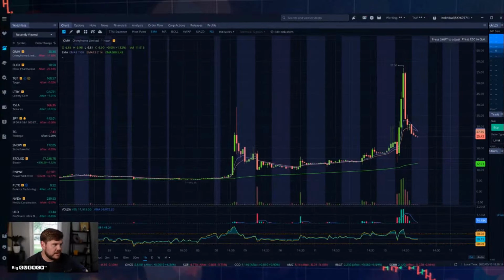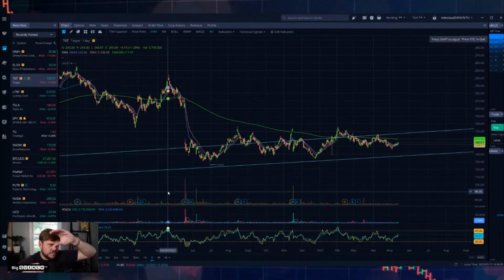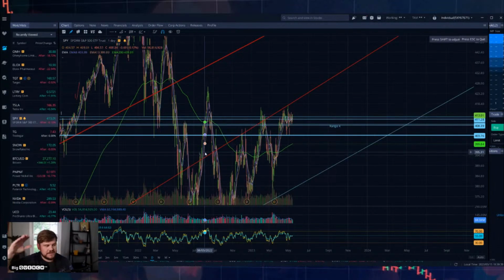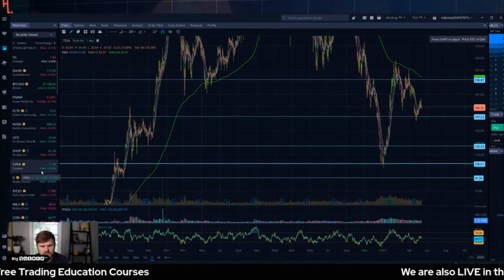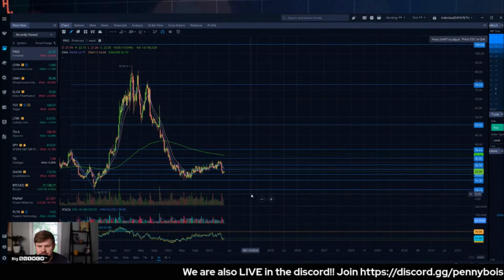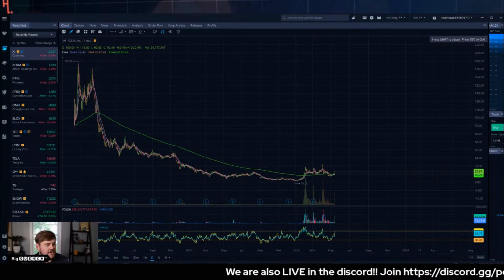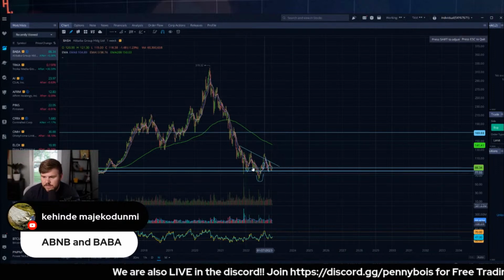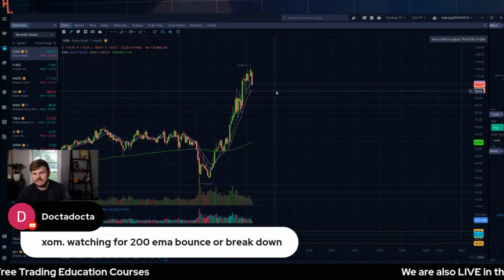Options Contracts To Watch End of May | $OMH $ELOX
You've arrived just in time for the 3 picks, you cannot miss...

Join us for our highly anticipated weekly livestream, where we dive into the hottest trading setups for the week ahead.

Don't miss out on these potential profit opportunities!

But that's not all! We've got something special for options traders looking to make money fast in the options trading market. Tune in as we reveal the best beginner tips and strategies that can accelerate your options trading success.

Ready to take your trading skills to the next level? Join our thriving trading community on Discord!

Follow the link below to gain access to 100s of hours of educational video content, live trade alerts, and a supportive 1-on-1 atmosphere where you can ask questions and discuss investing.

0:00 - 1:20 Introduction

1:20 - 9:12 Best options trade next month #1 (TGT)-Target

TGT is approaching the 200day EMA and then it is primed for a breakout.
We are waiting for a breakout over 165 followed by a push over 170.
We will then be ready for $200 calls or vertical debit spreads at 6 months to a year expiration.
Buy long one option, sell short the other option.
9:12 - 17:00 Best options trade #2 next month SPY

We are bullish/neutral at this moment in time.
We want to see an open and a close above $413.
If it does, we will begin to test a long term resistance trend line at $418.
After that, $430 can be considered as the bullish or bearish tipping point for the next few months.

17:00-18:10 (TSLA)-Tesla Motors
18:10-19:15 (CVNA)-Carvana
19:15-21:10 (SNOW)-Snowflake
22:00-22:45 (CFRX)-ContraFect
22:45-24:45 (PINS)-Pinterest
24:45-25:45 (AFRM)-Affirm
25:45-28:00 (AI)-C3Ai,Inc Huge Potential!
32:00 -49:14 Viewers stock suggestions

(TRKA)-Troika Media Group
(BABA)-Alibaba
(HD)-Home Depot
(AMZN)-Amazon
(FUBO)-FuboTv Inc.
(XOM)-Exxon Mobil